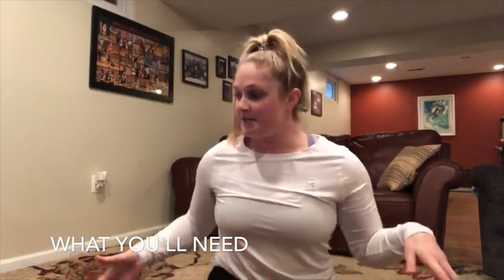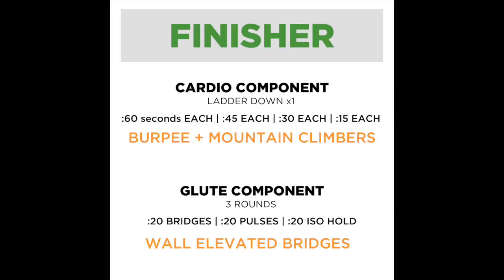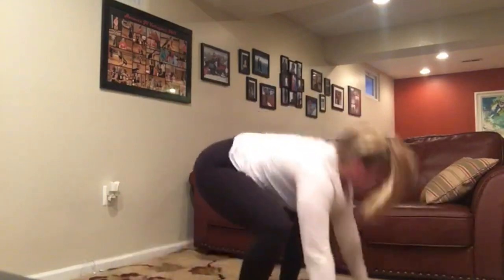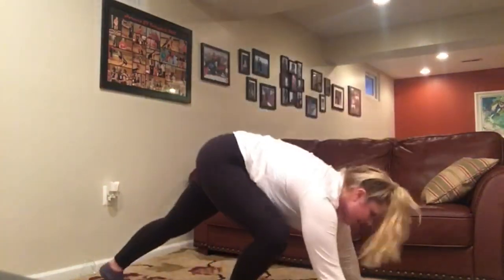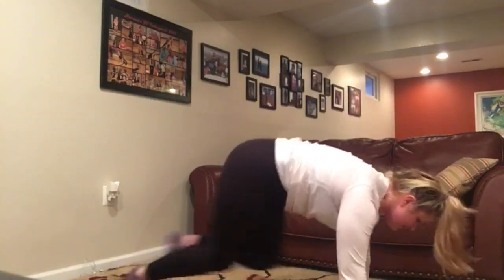4/3 Cardio & Glutes Home Workout DEMO with Karly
Riiise and shine! ;) Happy Friday Fam! You know the drill. Coach Karly goes live on Zoom with Cardio & Glutes at 5:30 pm. Coach Camille goes Live on Zoom at 4:30 pm right before for a Live "Upper Body 45." Maybe it's a Friday night workout party kind of week?